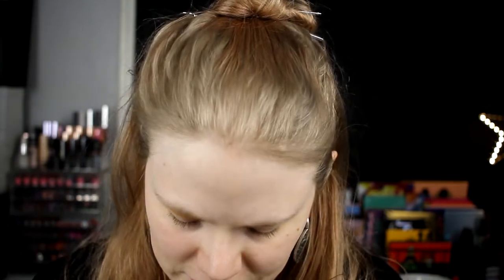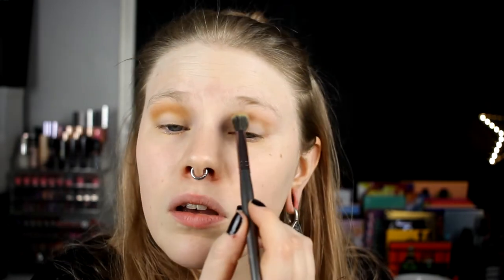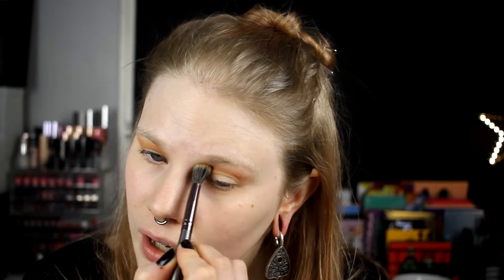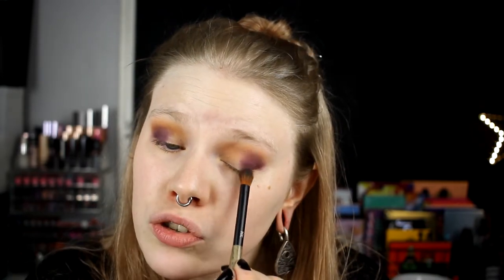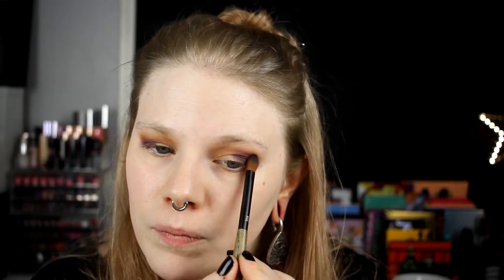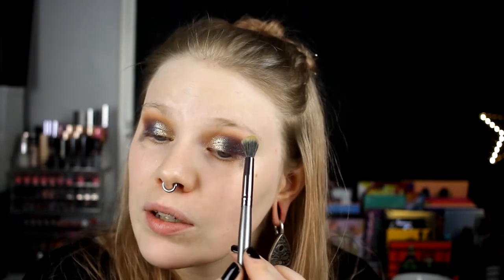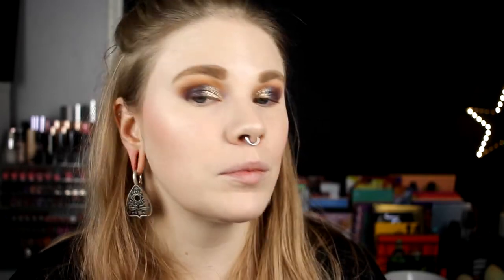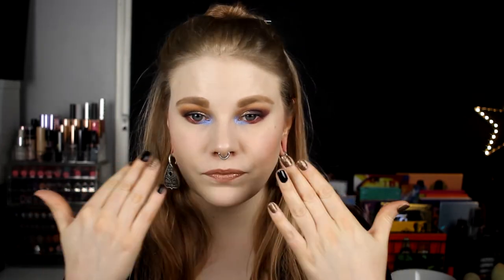| NYE Eye Look | Only Linda Hallberg Products | Collab with Debbie |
Hi!
Today i'm here with a collab with my friend Debbie! We're doing a NYE look and we're only using products from Linda Hallberg.

▷ Base:
Lumene Blur - Light Ivory & The Body Shop Shade Adjusting Drops
Nyx - Sculpt
Linda Hallberg - Dim
Linda Hallberg - BANG!
Linda Hallberg H2 Glow Mist

▷ Eyes:
Linda Hallberg:
Infinity Deep - Light Year
Spectral - Occult & Abstract
Metallic Mysteries - Collision
Echanted Secrets - Orphic
Altair Flash

▷ Lips:
Linda Hallberg Famous

FAQ:
From: Sweden
Cruelty Free: Yes
Born: 1989
Ears: 20 mm
Septum: 2,4 mm

EQUIPMENT:
Camera: Canon EOS 600D
Editing program: Sony Vegas Pro 13
Lights: Day light and/or 2 soft boxes